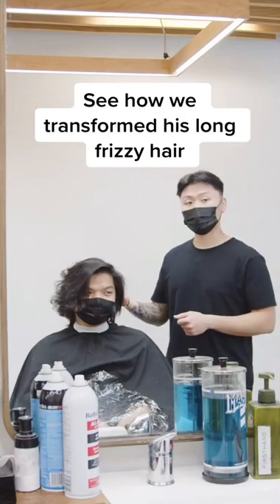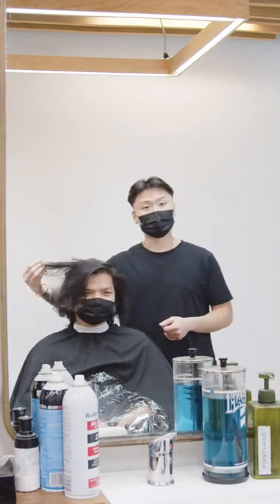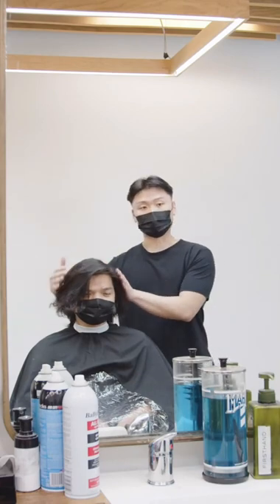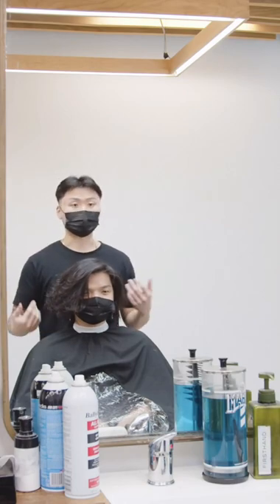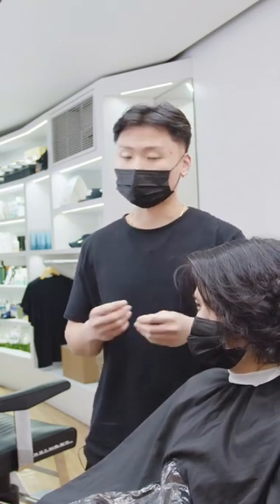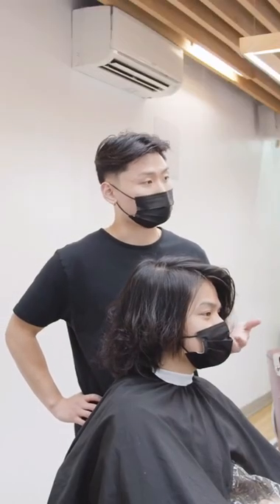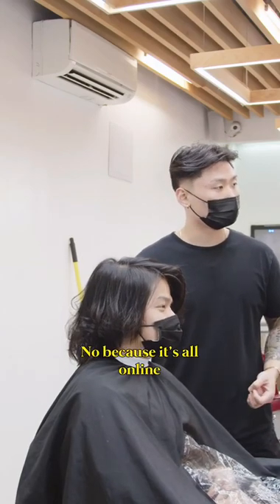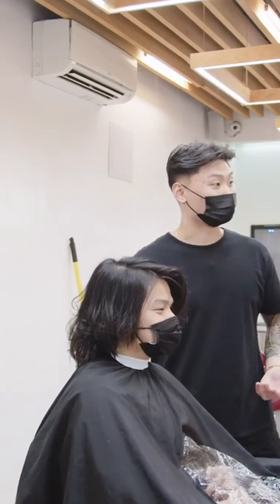We Transformed His Long Frizzy Hair